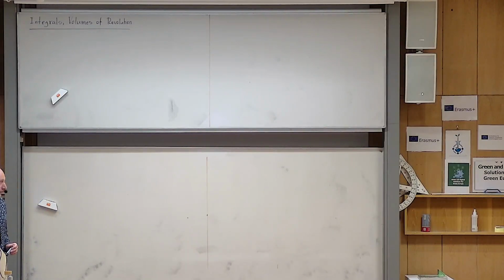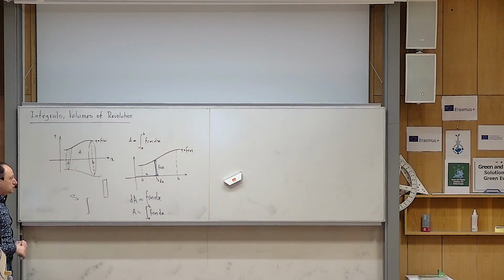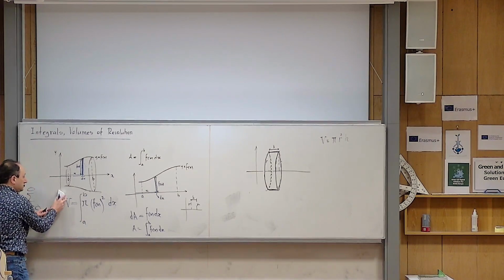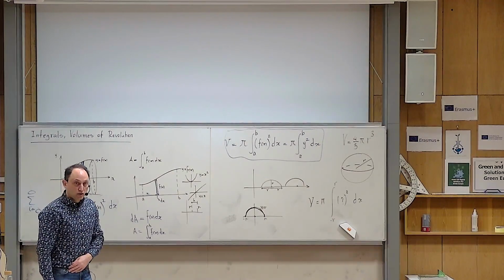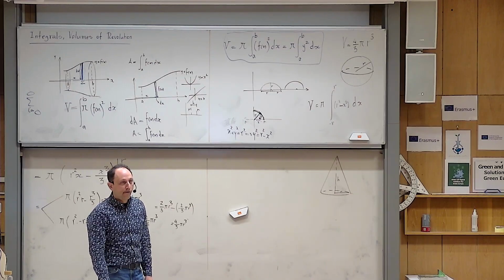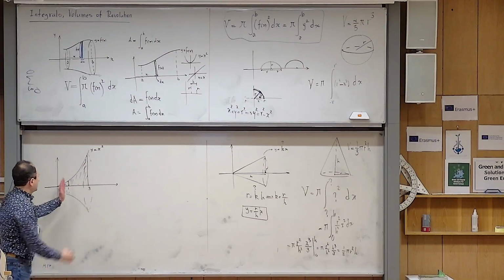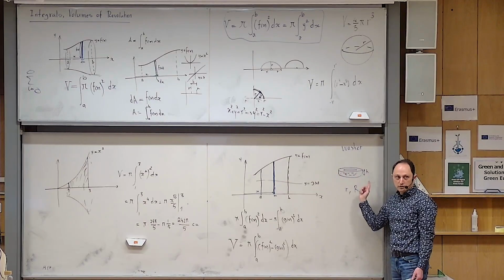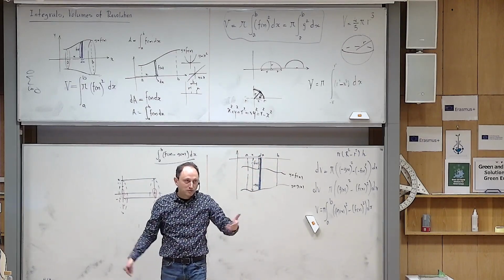Integrals, Volumes of Revolution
In this video, I teach how to find the volume using integrals.